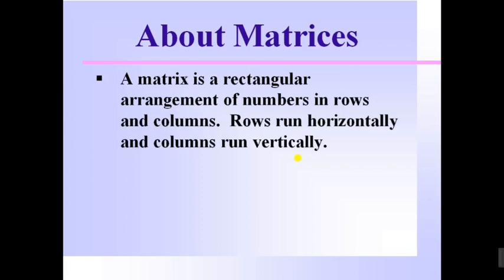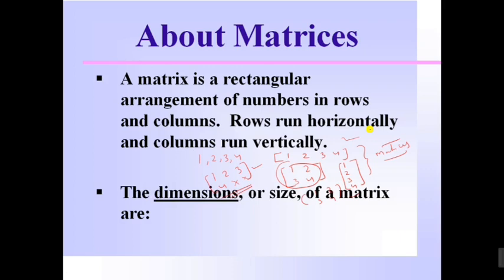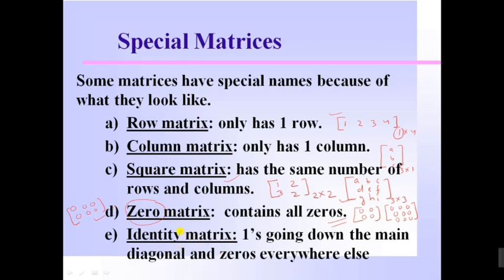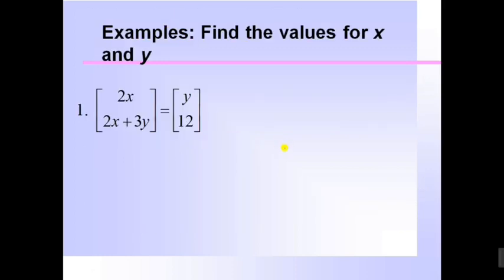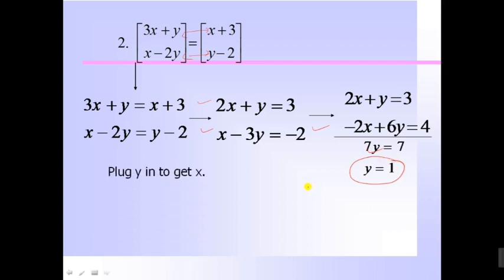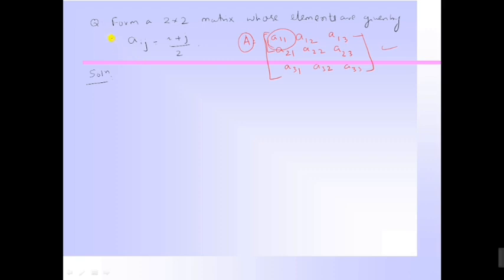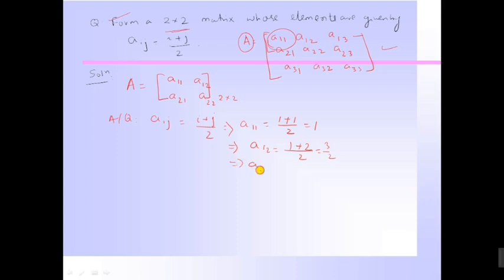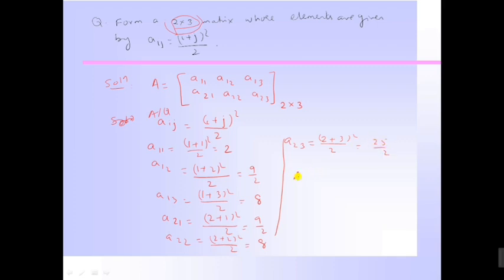CBSE Class XII Mathematics Ch3 lesson1 - Matrices